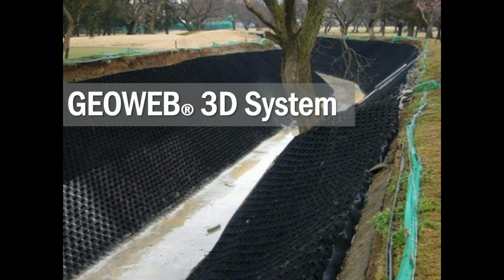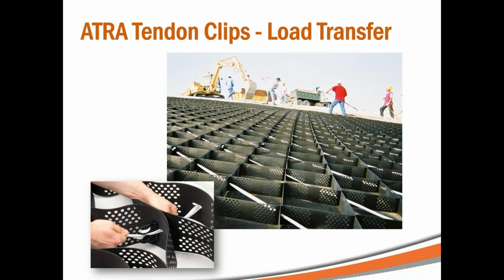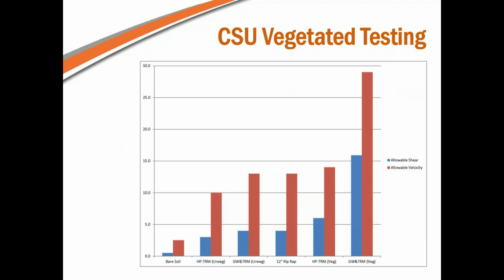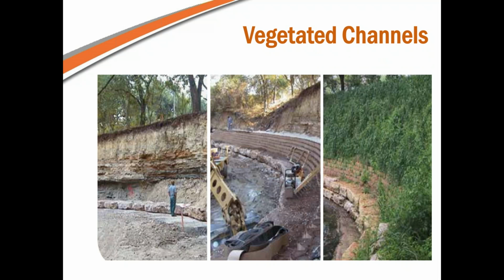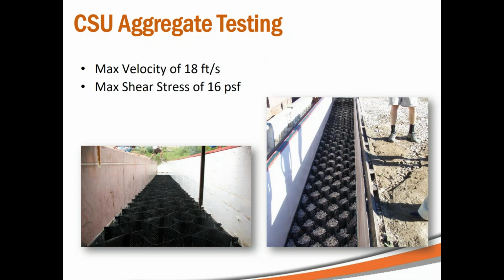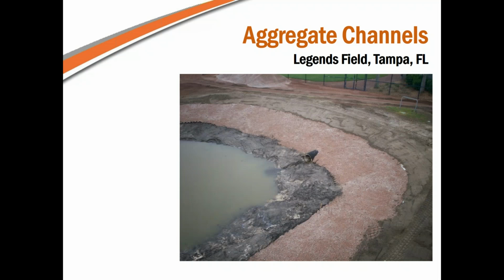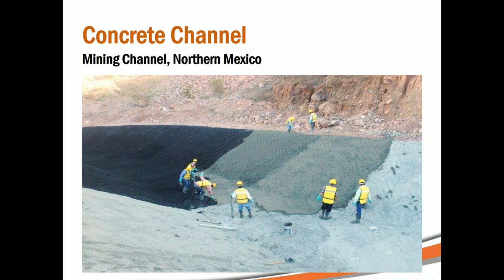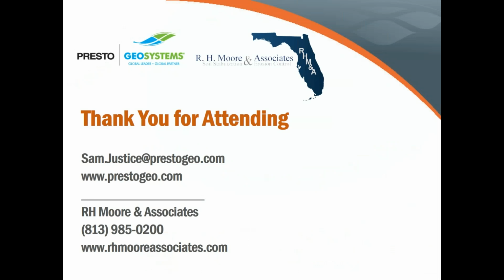Protect Channels Against Erosion with the GEOWEB® 3D Confinement System